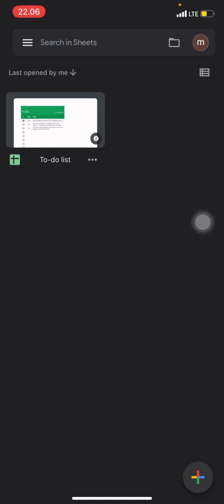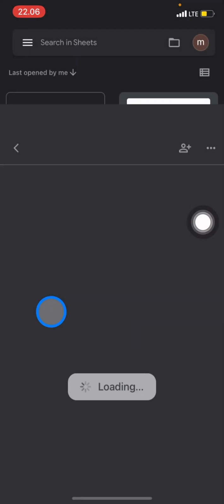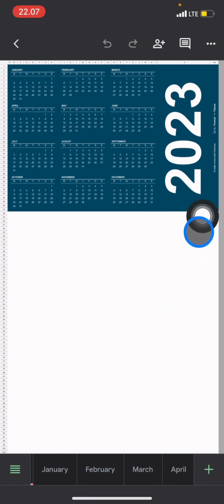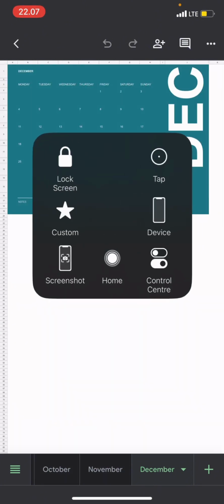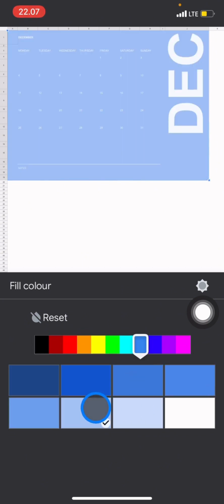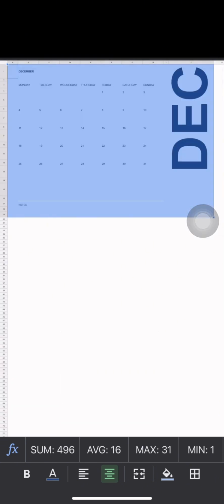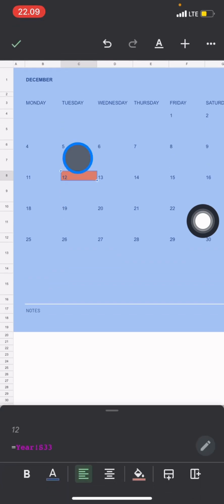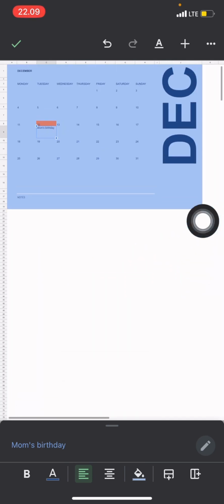Creating Monthly Calendars in Google Sheets: Plan Your Year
Creating calender less than a minute. Google sheet provides the user with some templates that we can use. One of the template is calendar. Here is to create a monthly calendar in Google Sheet.